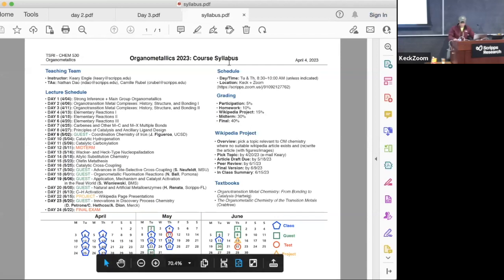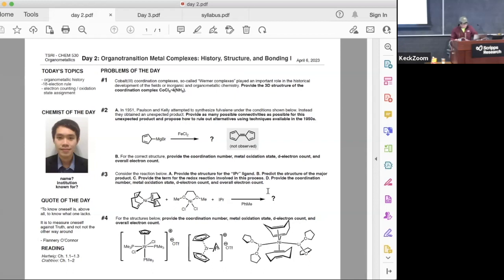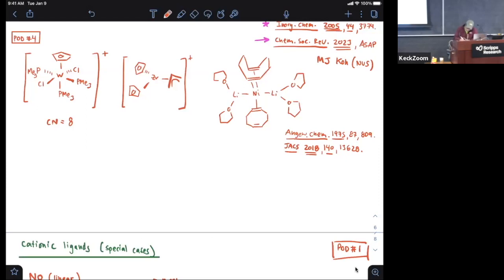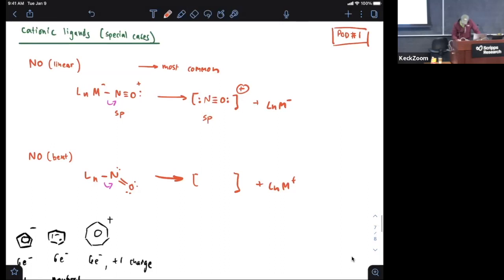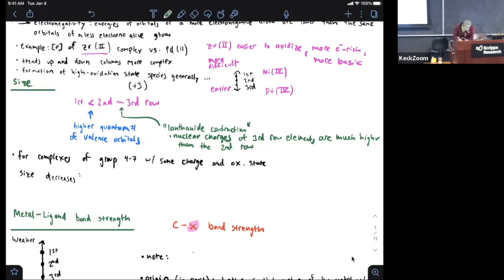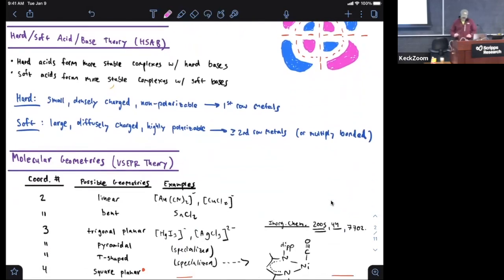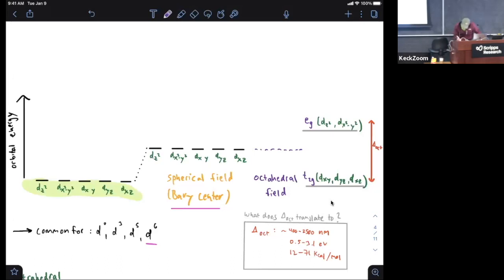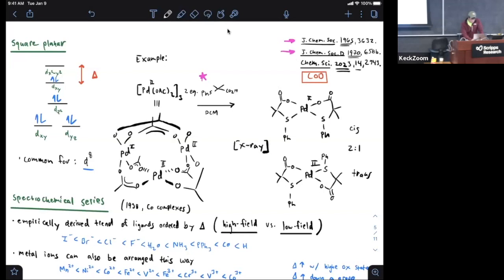Scripps Research - Organometallics 2023 (Engle) - Day 3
Organotransition Metal Complexes: History, Structure, And Bonding II